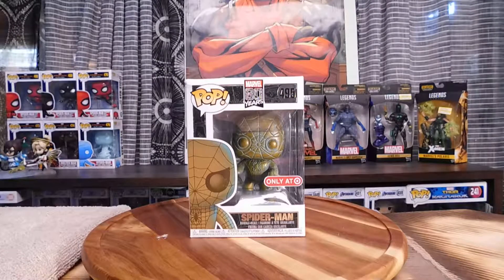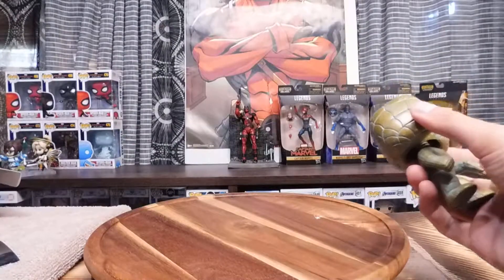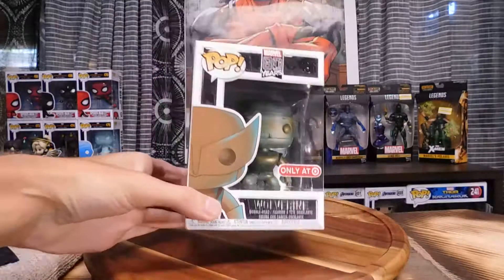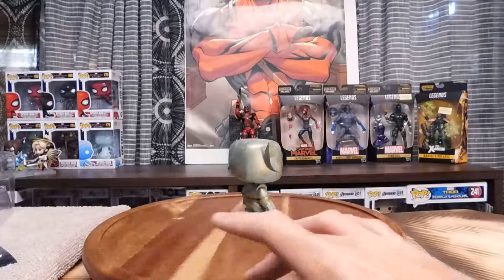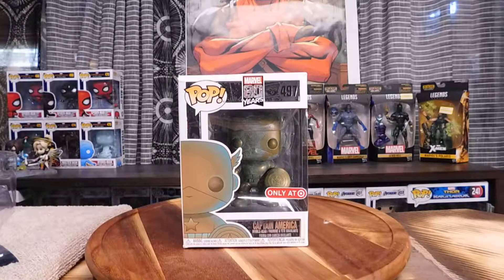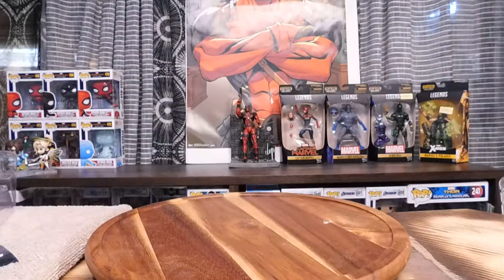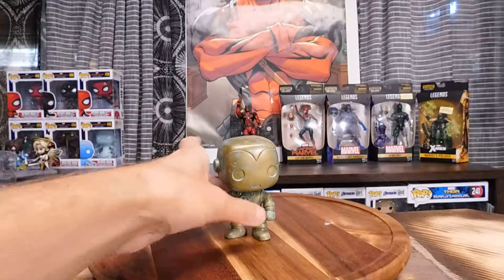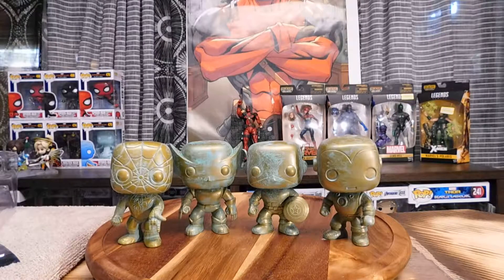Marvel funko pop (marvels 80 years) review